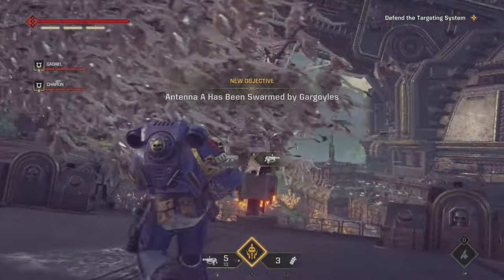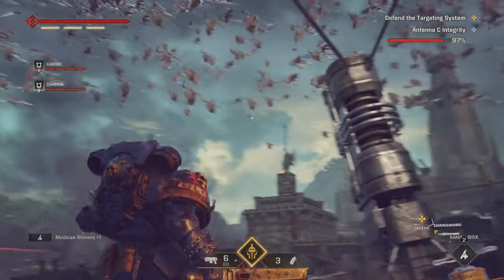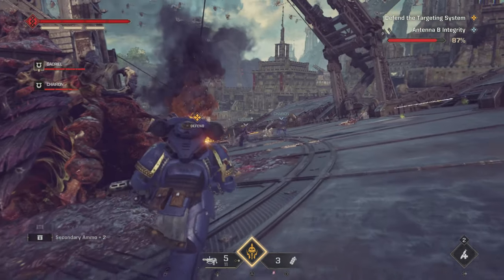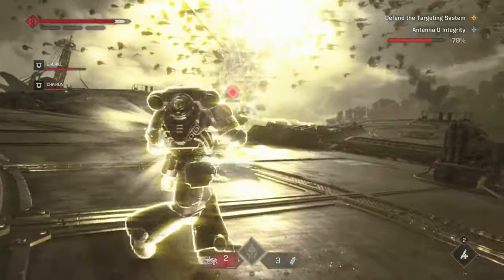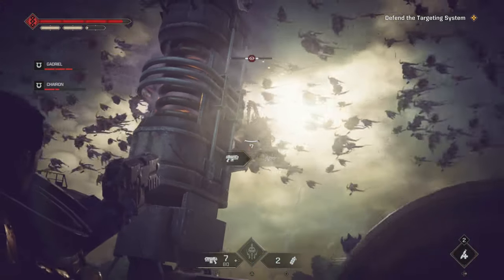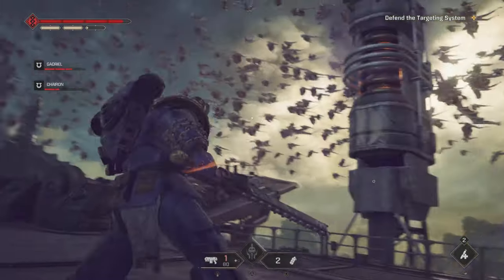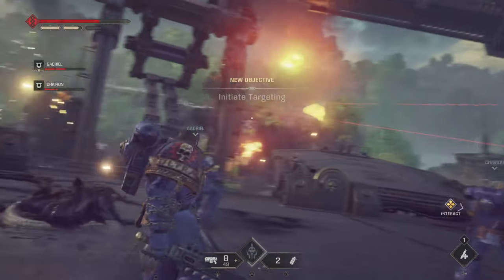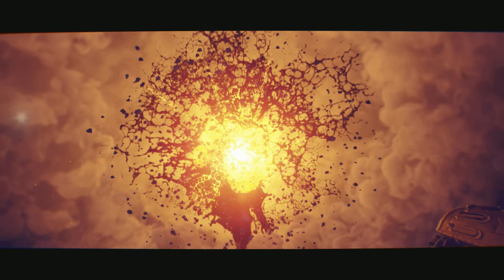Defend Targeting System | Warhammer 40,000: Space Marine 2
Playthrough was recorded at 1080p with Medium Graphic Preset and FSR2 Quality.  Gameplay capture is done with AMD Radeon Relive.

My Computer Specs:
GIGABYTE Radeon RX 6600 EAGLE 8GB
ASRock Fatal1ty AB350 Gaming K4
KINGSTON A2000 250GB NVMe
Seagate BarraCuda 2TB HD
Deepcool DA500 Aurora 500W

Warhammer 40,000: Space Marine II is a third-person shooter hack-n-slash video game developed by Saber Interactive and published by Focus Entertainment.